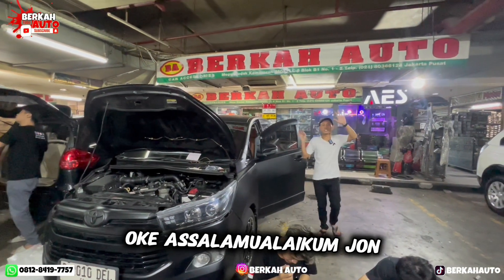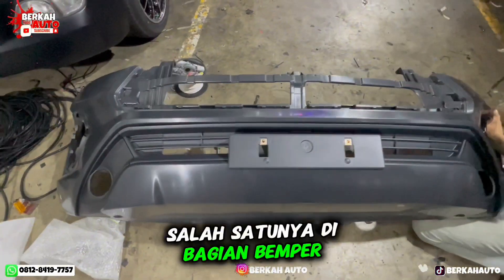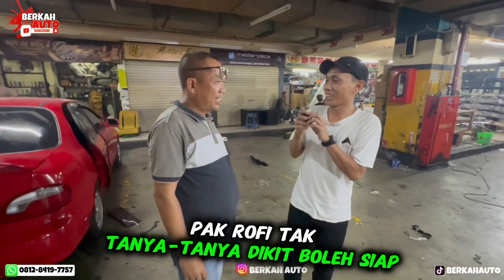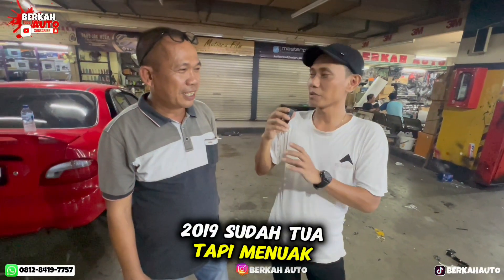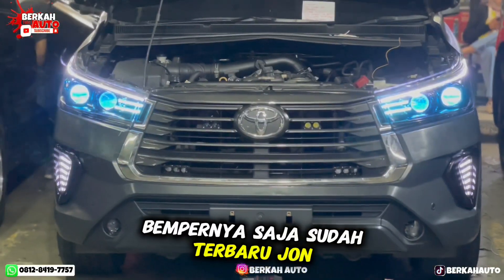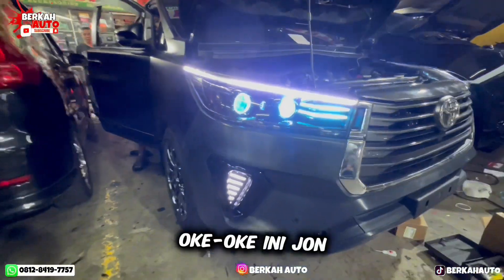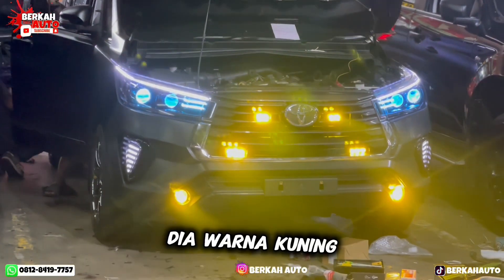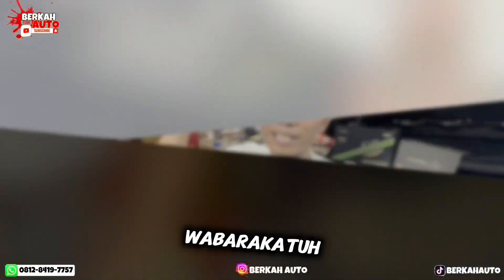UPGRADE INNOVA LAMA KE FACELIFT ❗❗FULL BUMPER + DOUBLE PROJEKTOR ❗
UPGRADE TOYOTA REBORN ASSALAMUALAIKUM DULUR terimakasih sudah menghubungi kami,

 wilayah JAKARTA 👉BUKA SETIAP HARI jam 9,30 close 19,00
👉INFO SETIAP (SENIN LIBUR)

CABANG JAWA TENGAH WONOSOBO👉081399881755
buka setiap hari JAM 9,00
CLOSE JAM 18,00
👉info setiap (JUMAT LIBUR)

mohon maaf apabila respon  lambat silahkan call saja🙏🙏